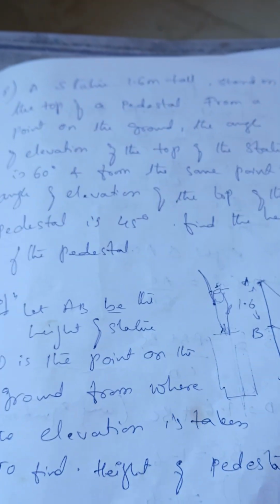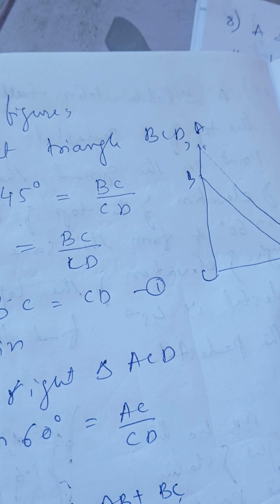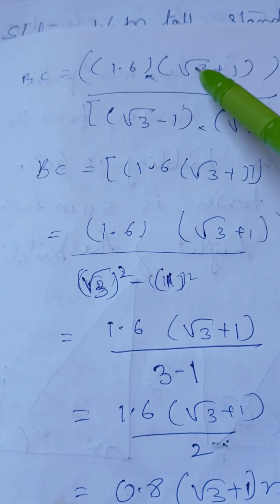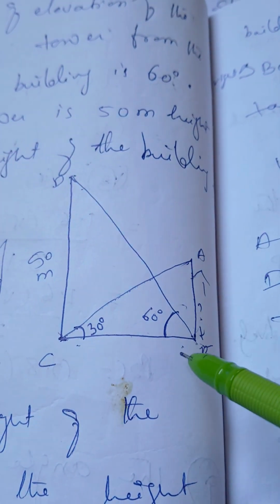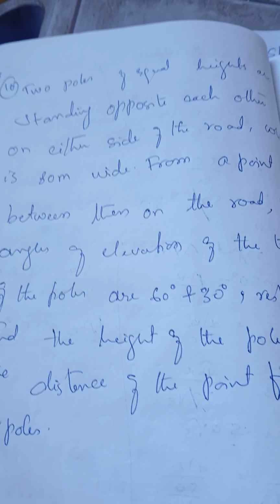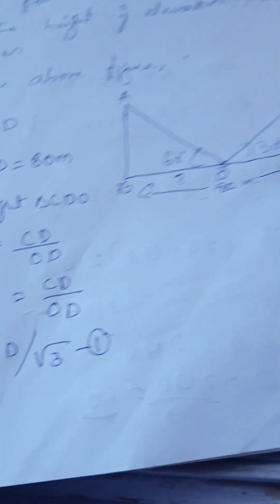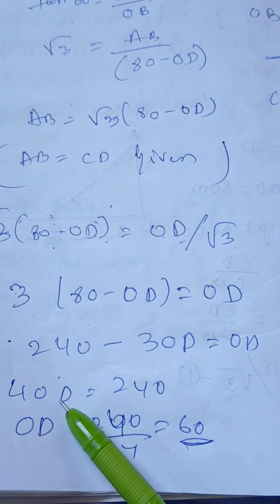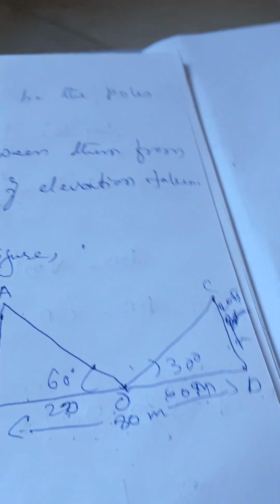some applications of trigonometry ratio problem no. 8 and 9#mathskills